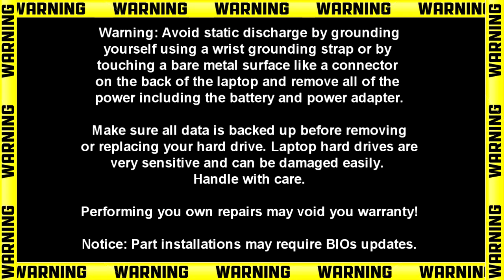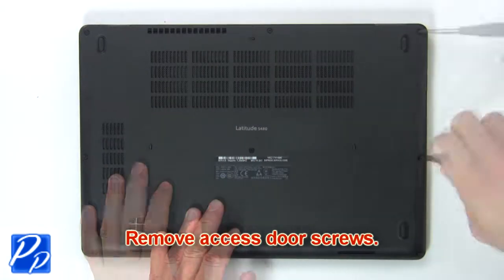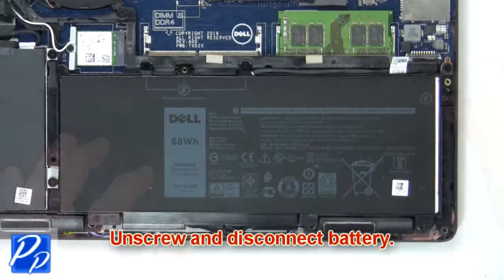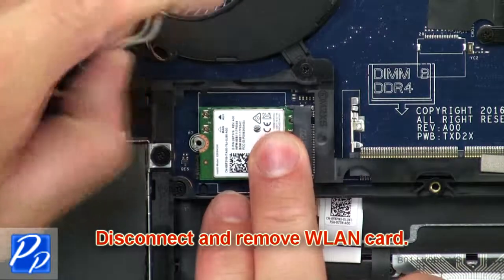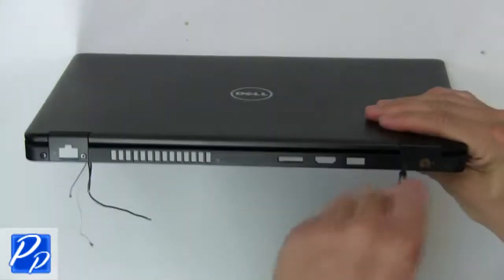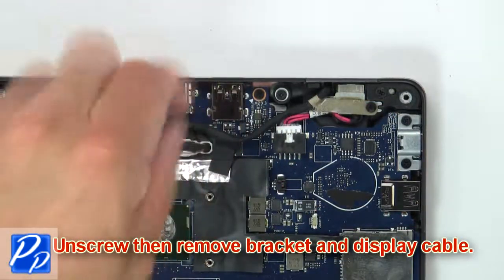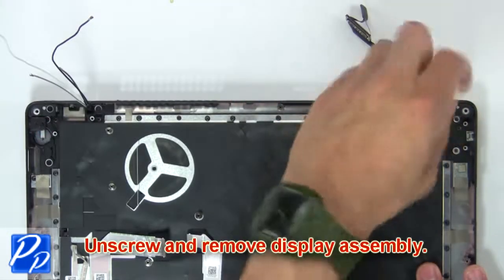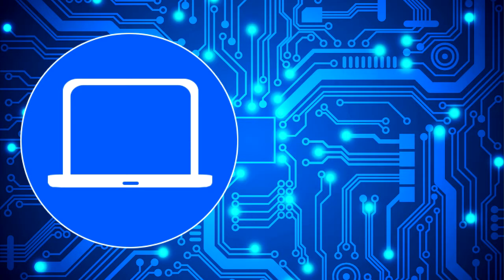Dell Latitude 5480 (P72G001) Display Assembly How-To Video Tutorial